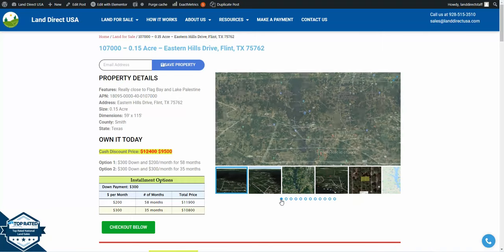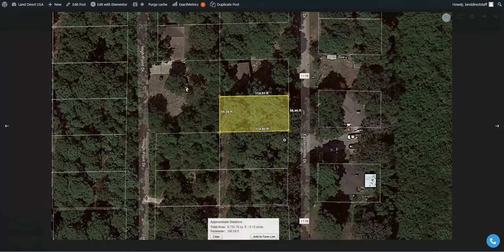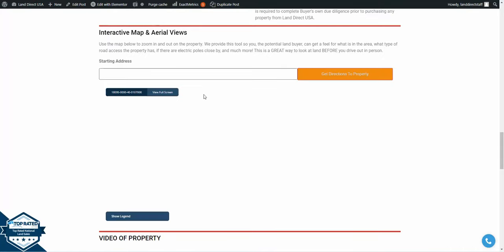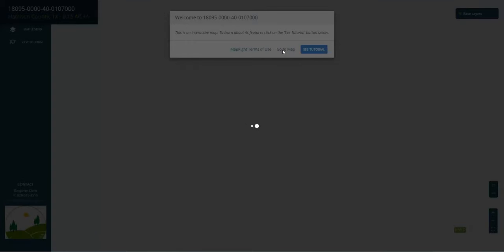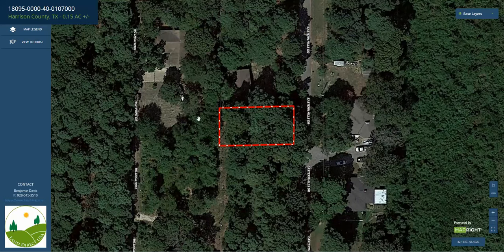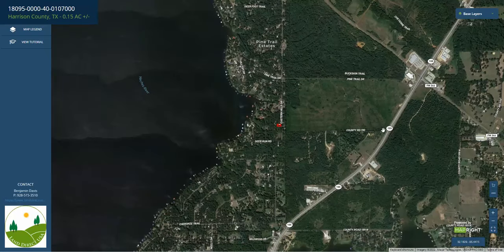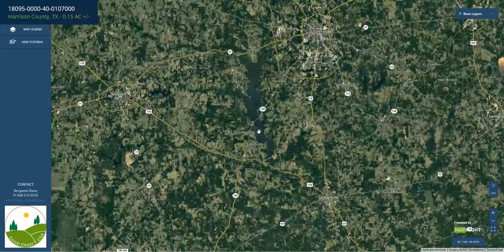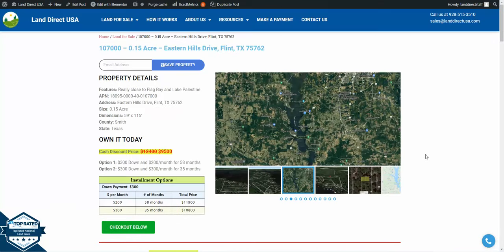0.15 Acre Land For Sale in Flint, Texas [107000]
This 0.15 acre lot is located in Flint (Pine Trail Shores), Texas and the address is Eastern Hills Drive, Flint, TX 75762.

Features: Really close to Flag Bay and Lake Palestine